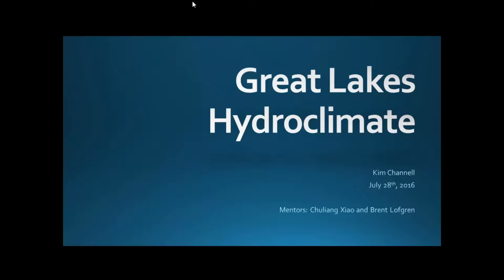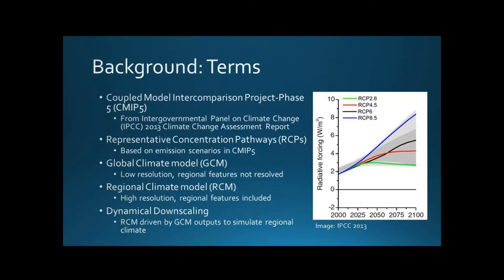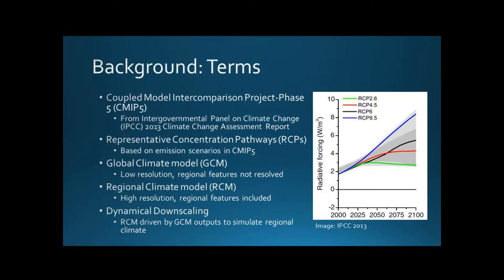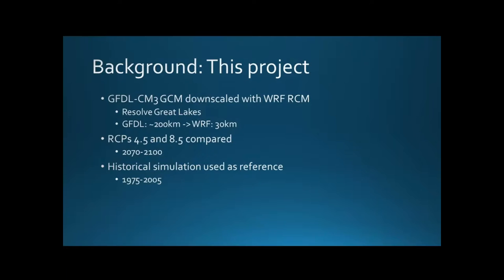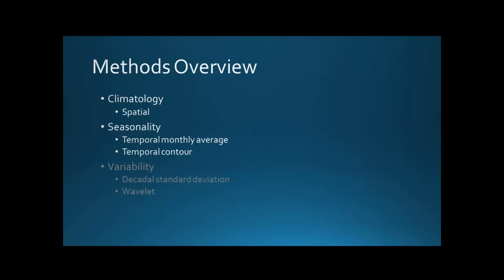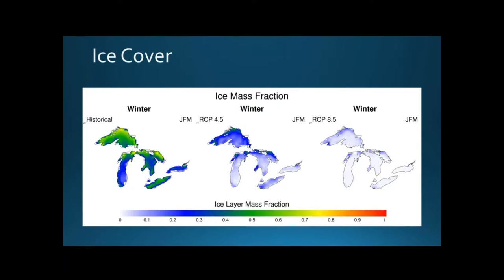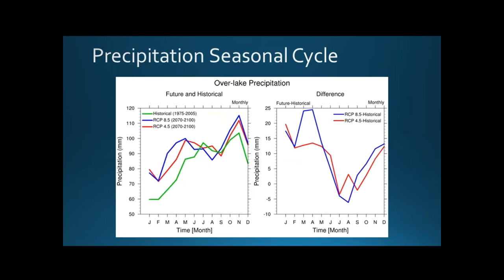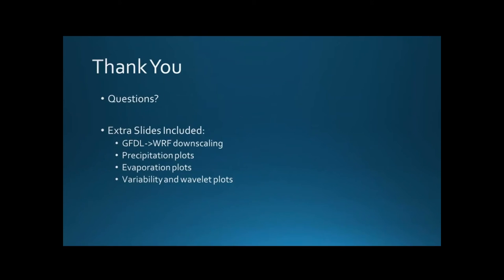Great Lakes Hydroclimate - Kim Channell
Summer Fellows 2016 Presentations